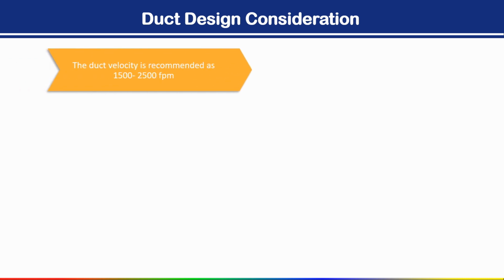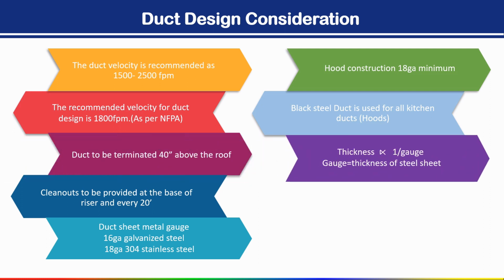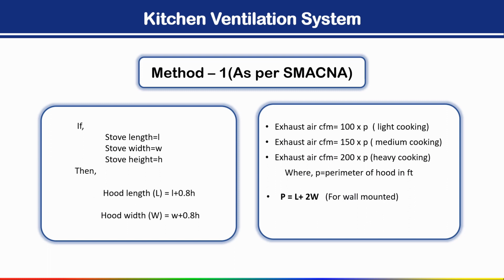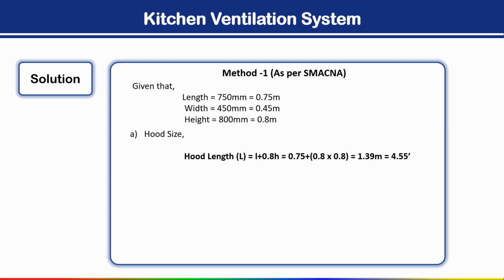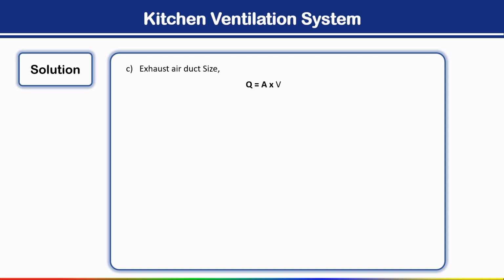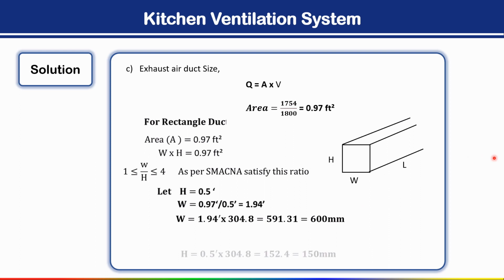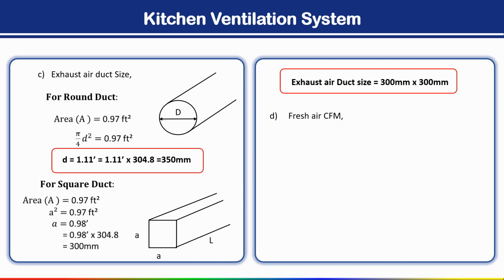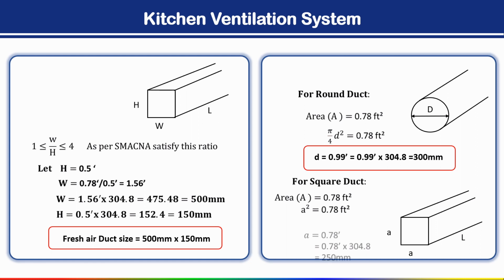Calculation for Kitchen Ventilation System as per SMACNA | Part 03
In this tutorial you would be able to understand “Kitchen Ventilation System Part-03”.

Udemy Courses Available: -
1. HVAC Heat Load Calculation by using HAP Software
2. HVAC Designing for Healthcare Facilities